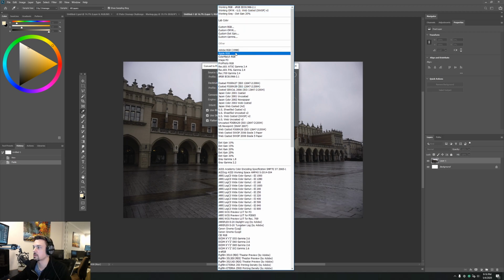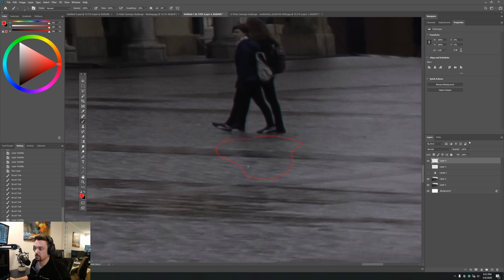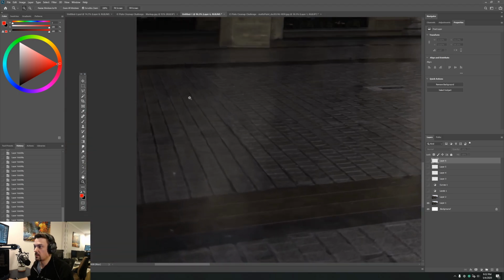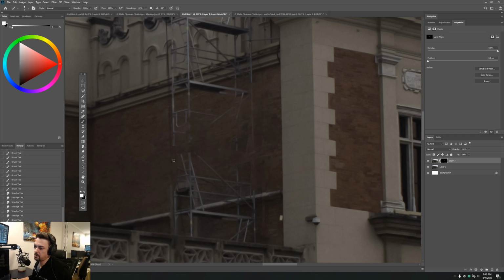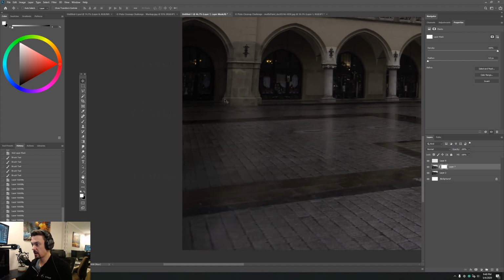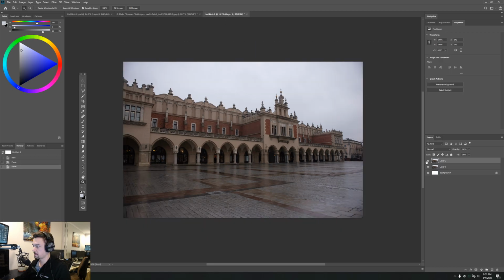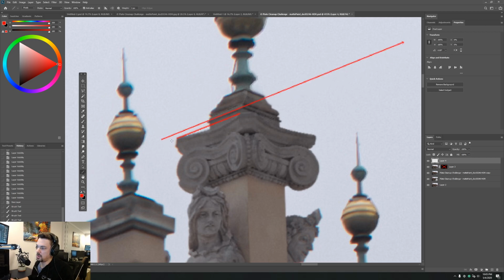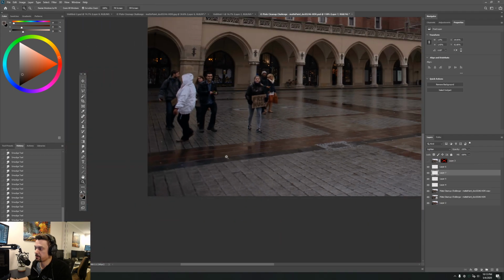MattePaint Challenge Review!